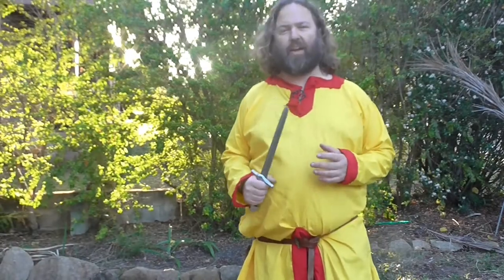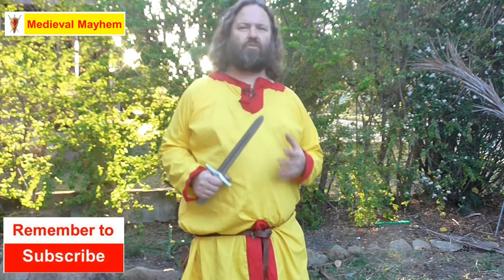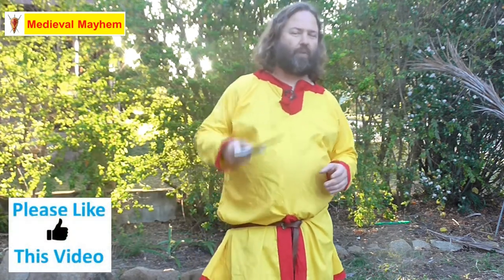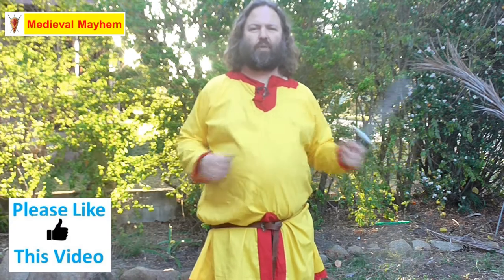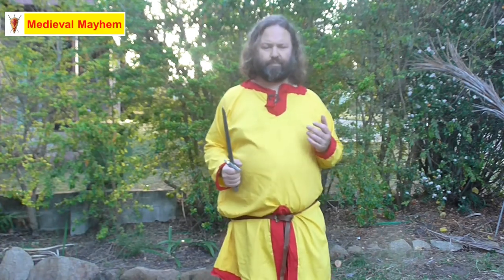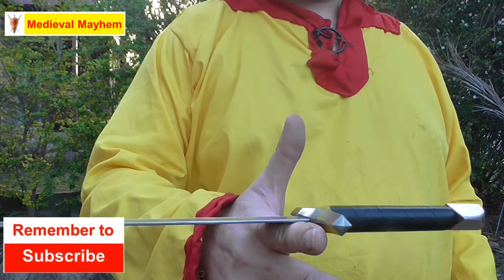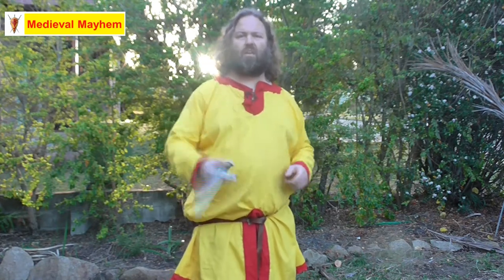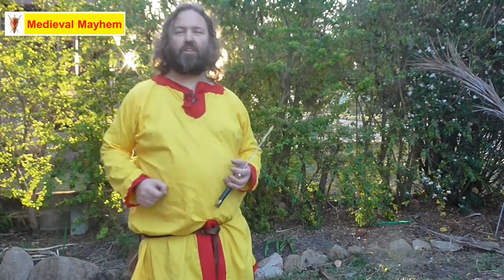How to do Arya Starks Dagger Flip (Game of thrones)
In this video we look at how to do Arya Starks Dagger Flip from Games of Thrones.